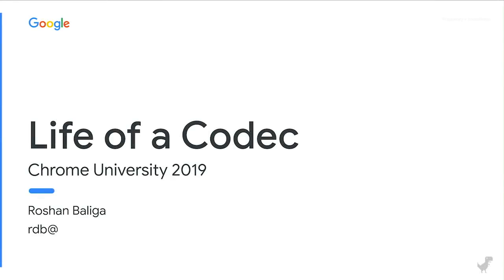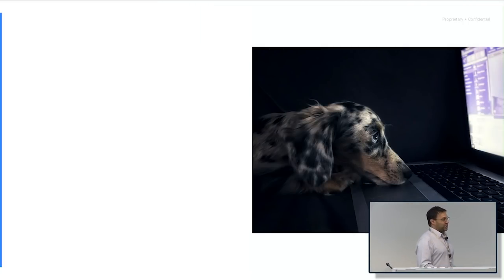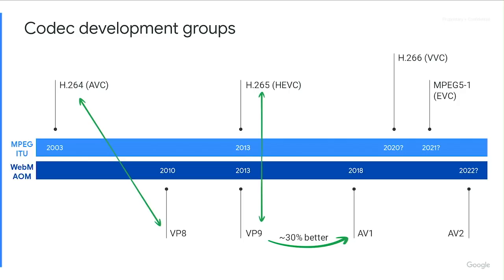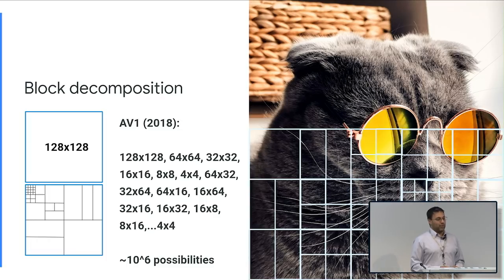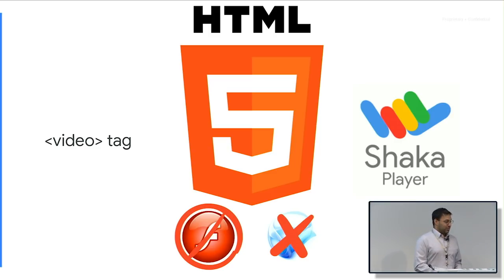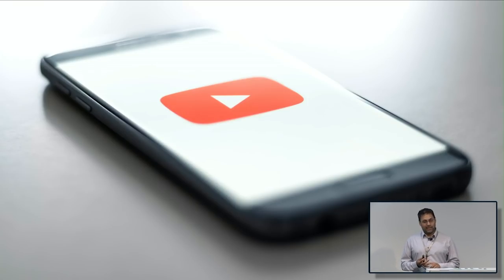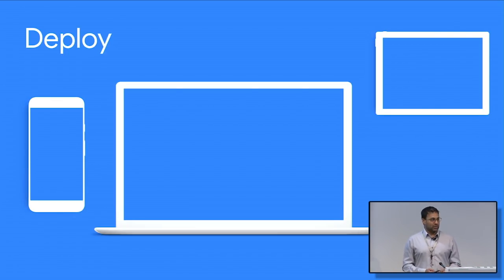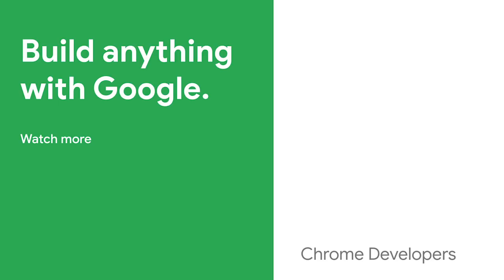Life of a codec (Chrome University 2019)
Chrome media consumption is millions of hours a day. But how does the video and audio compression technology in Chrome work? This talk will describe how video codecs are developed, deployed, and deprecated.